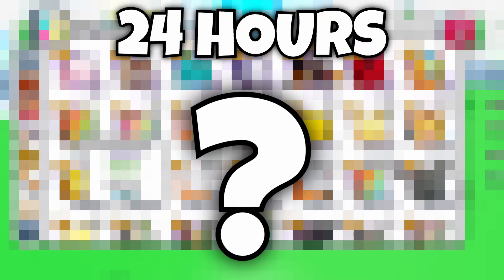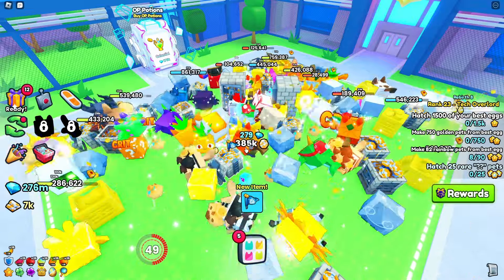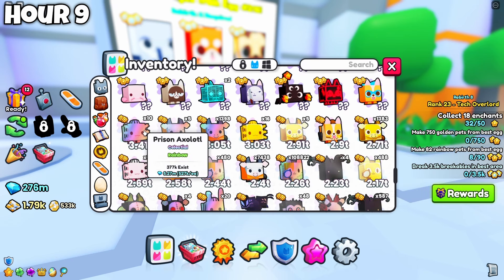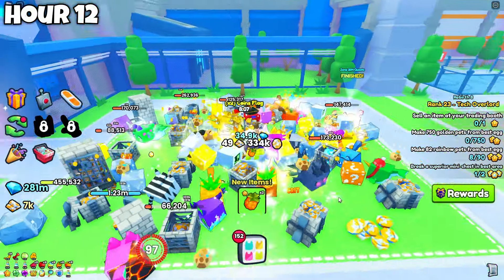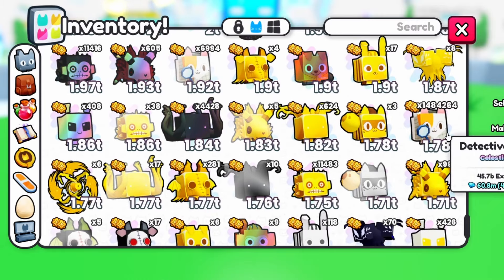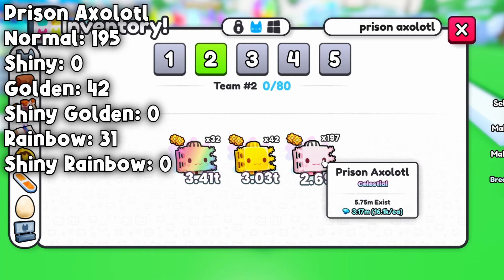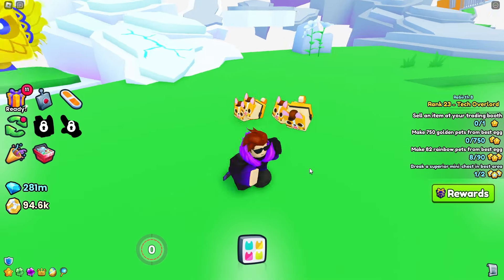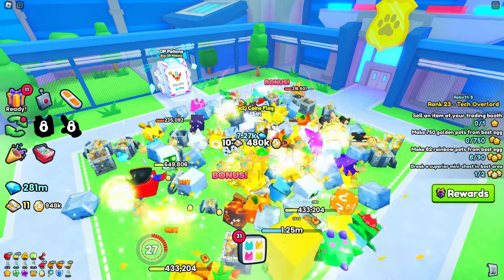I HATCHED Best PRISON WORLD Egg For 24 HOURS!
In this video im hatching the best prison worlds egg for 24 hours, the lootbag egg!